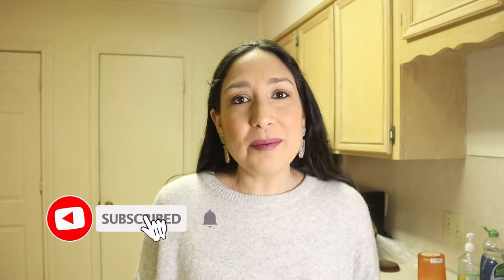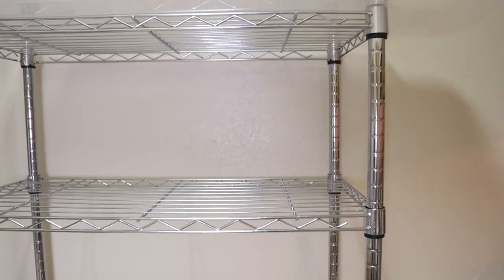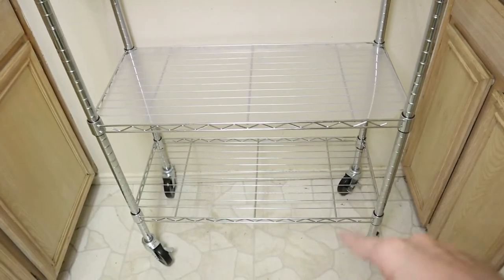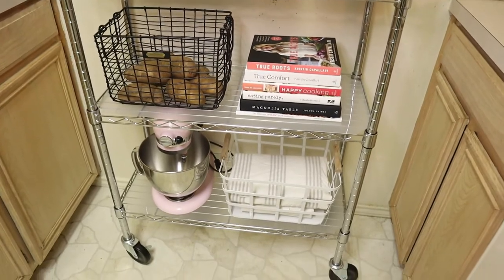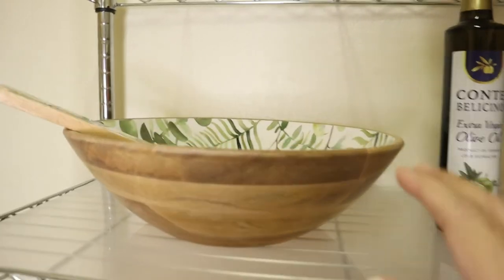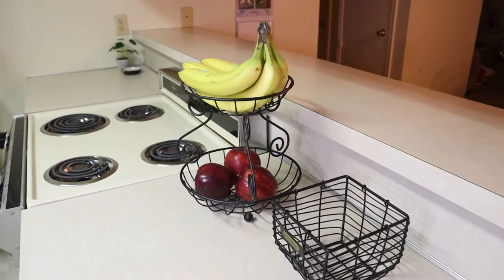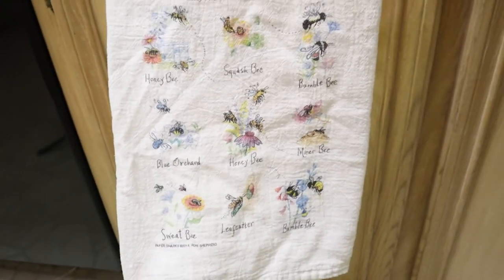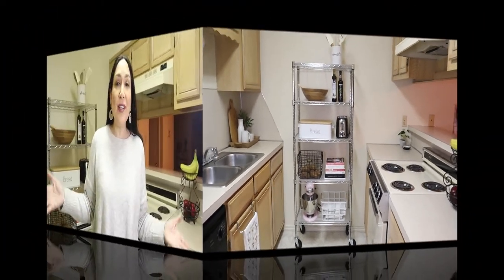Small Kitchen Organization & Decor | Organize With Me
Hi everyone! Here I show you how I organize and decorate my small kitchen.

Items Mentioned
5-Shelf Shelving Storage Unit, Metal Organizer Wire Rack, Chrome Silver
Shelf Liners for Wire Shelf Liner Set of 4
Paper Towel Dispenser & Towel Bar
Bread Box

ABOUT ME